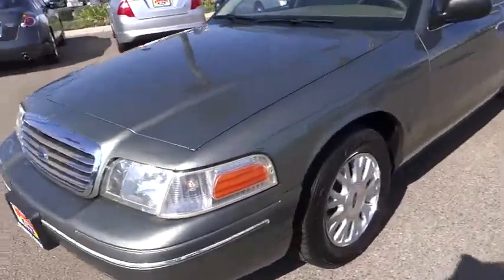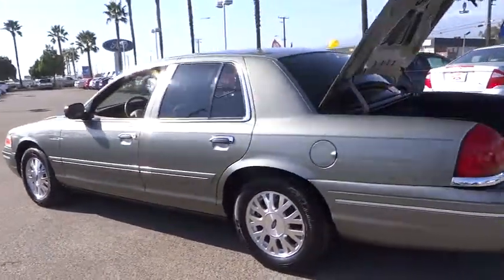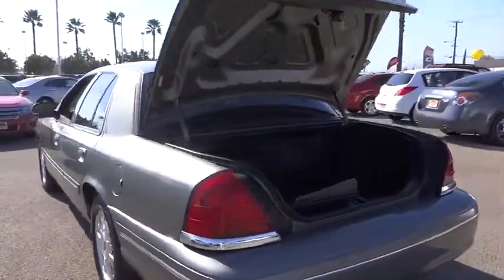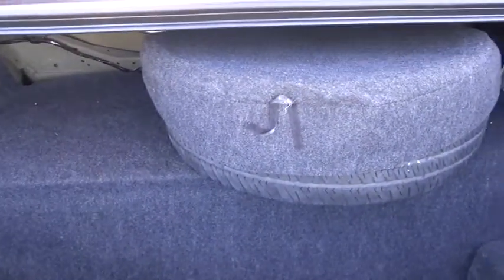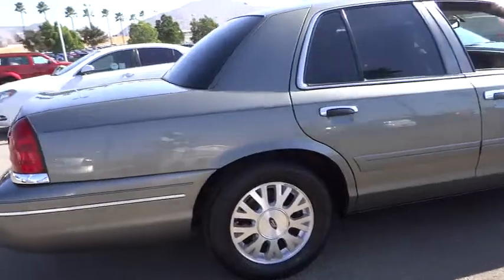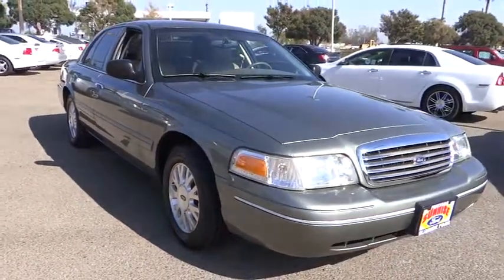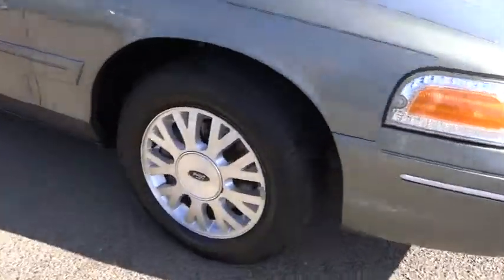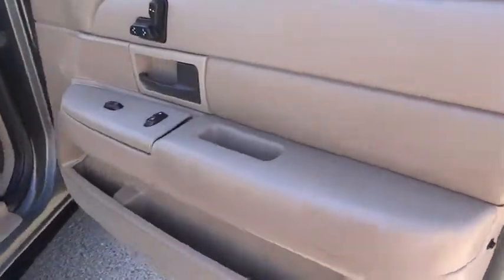2004 Ford Crown Victoria Fontana Chino Norco Moreno Valley San Bernardino V42189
2004 Ford Crown Victoria  4DR SDN LX - Stock#: V42189 - VIN#: 2FAFP74WX4X177259